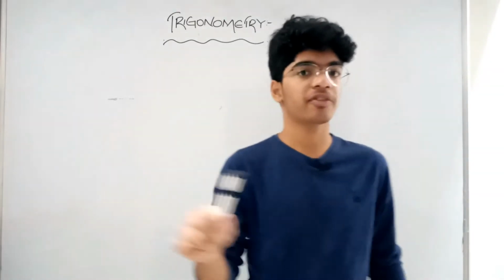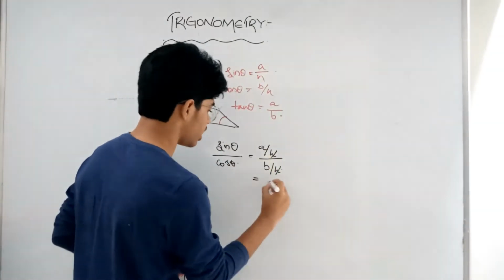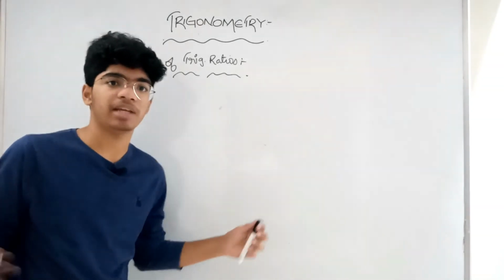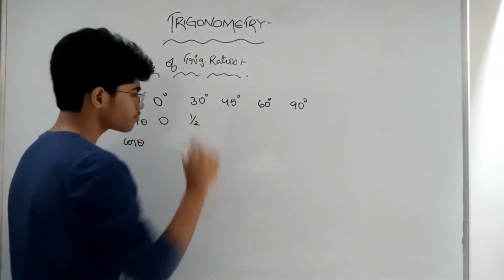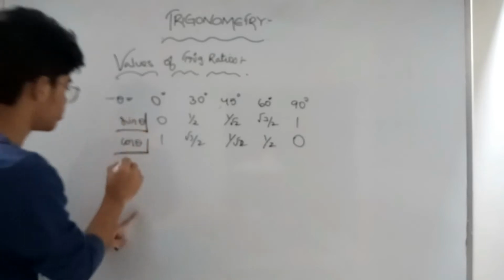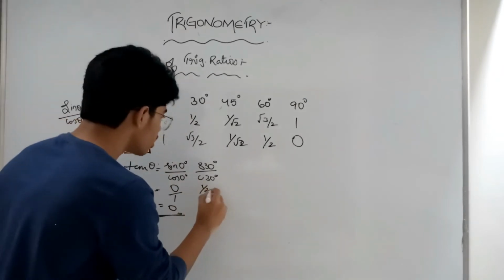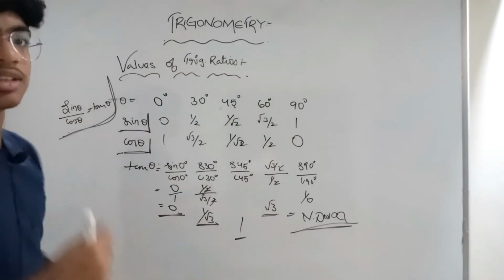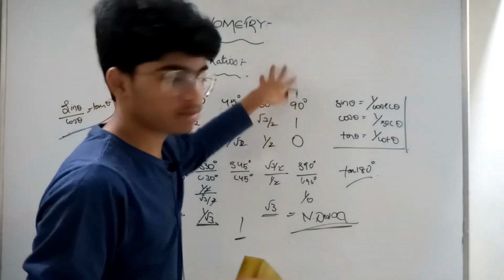Values of Trigonometric ratios at different angles | Trigonometry Part 2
Hello People...In this video you guys will be learning about Values of Trigonometric ratios at different angles...up to 90 degrees...

In the next video you will be learning about the same but upto any angle...but it has a few limitations like we can calculate only the multiples of 30 , 60 , 45 , 60 and 90 degrees,.

Yours Lovingly,
Kaarthikeya...